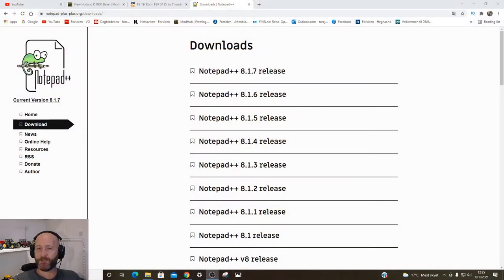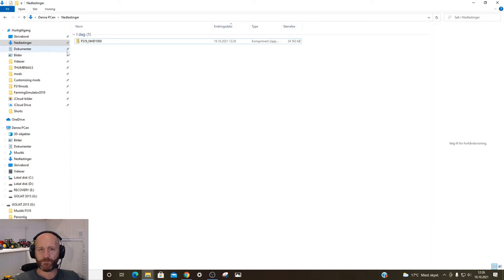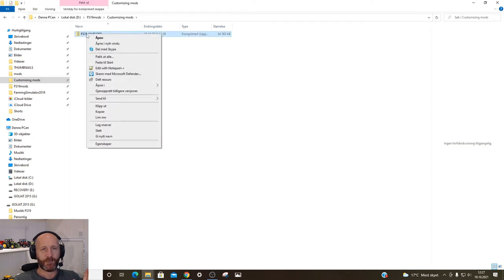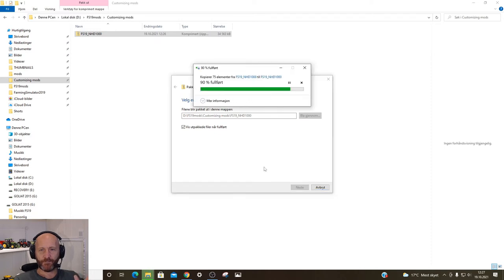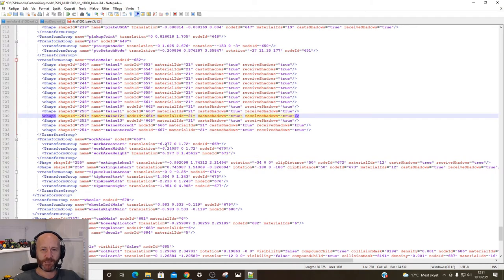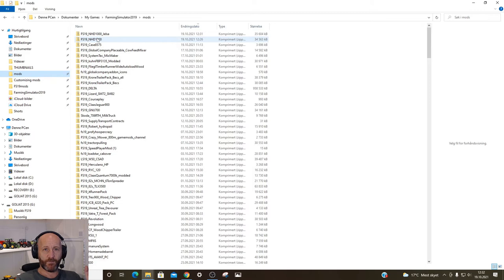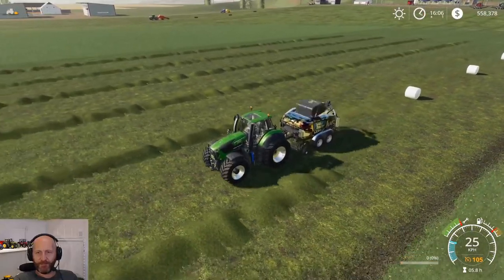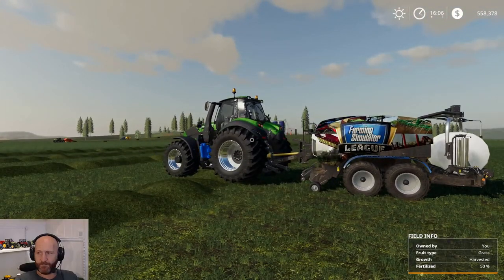How To: Edit I3D file - Baler with wider pick up - Farming Simulator 19 - PC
Farming simulator 19 PC editing of I3d File. - Lets do some editing within the I3D file of a mod
This video is all about modding a Baler to be able to create a wider pick up area of the baler.

Only software you are gonna need is the Notepad++
This is only avalable to do on PC.